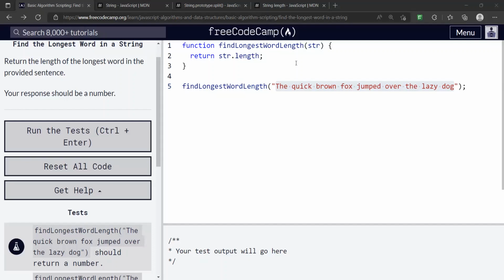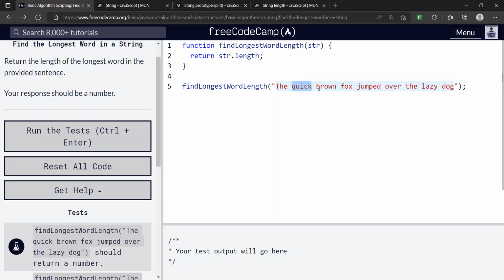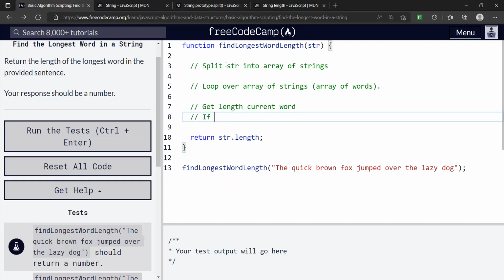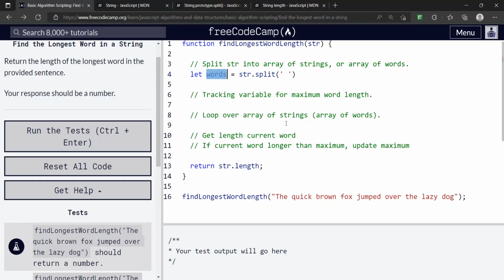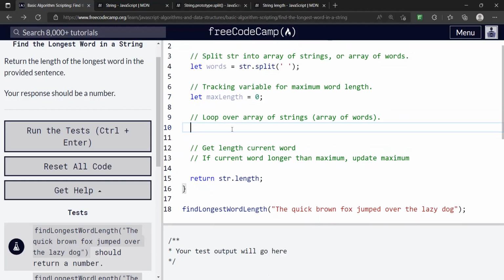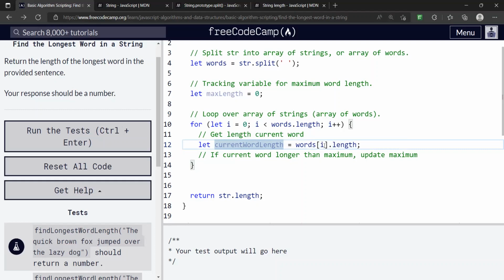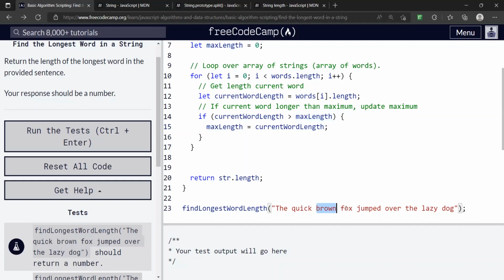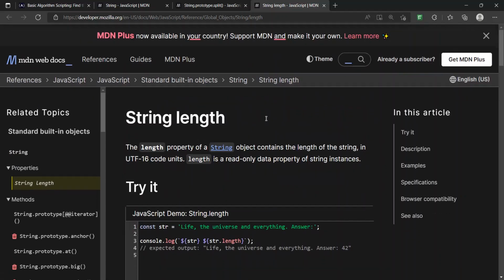How to find the longest word in a string in JavaScript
Follow the Code Mentoring mentors as they guide you through solving basic to advanced data structures and algorithms problems with JavaScript.

In this tutorial, learn how to find the longest word in a string in JavaScript.